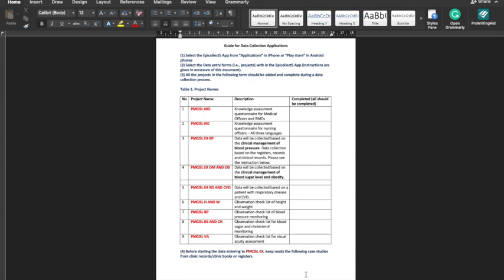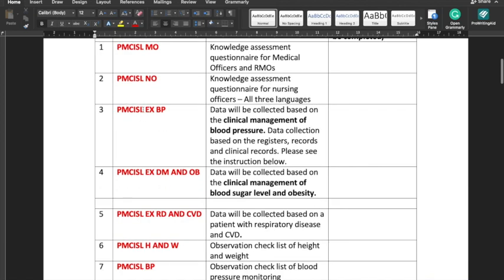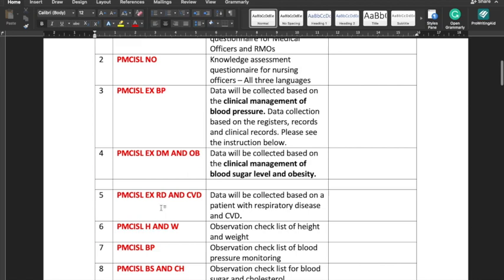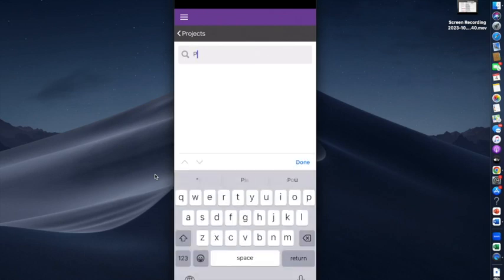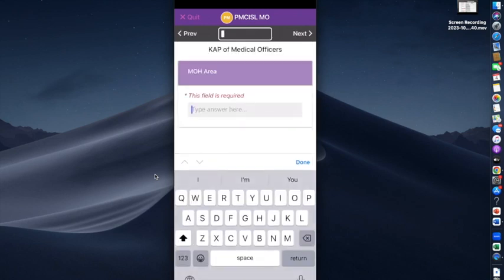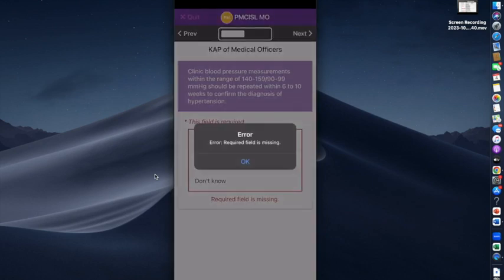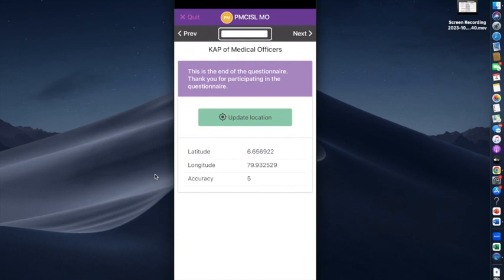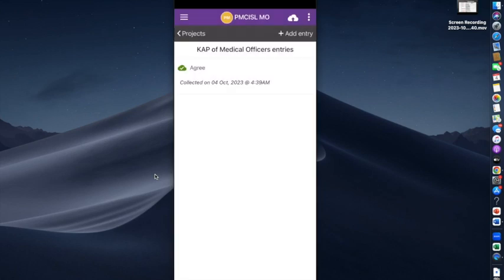Data Entry NCD Survey